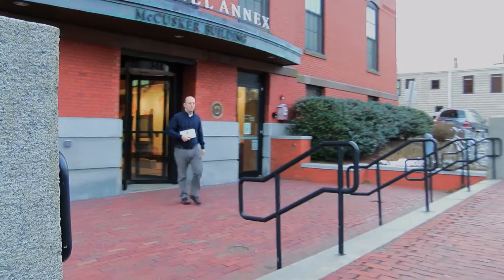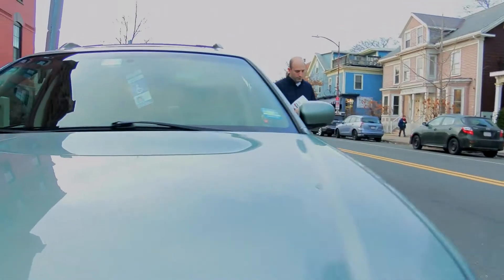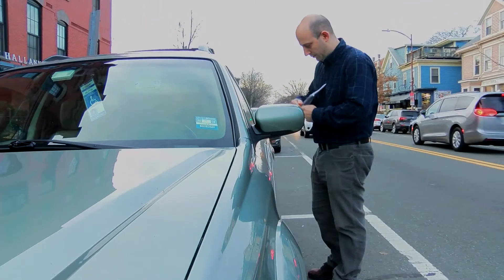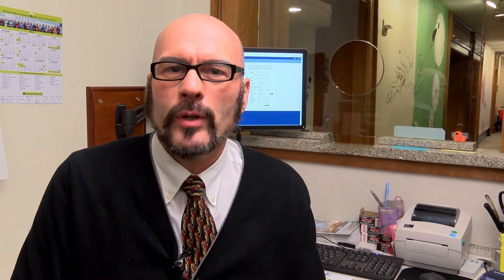Parking Permit Renewal PSA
Joseph Perlatonda of the Traffic, Parking & Transportation Department talks about the parking permit renewal process in Cambridge.